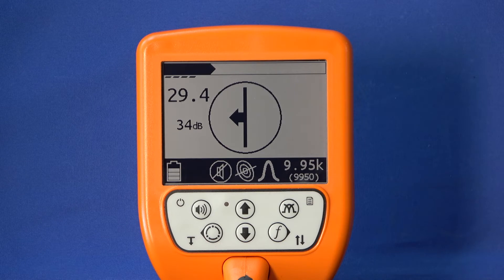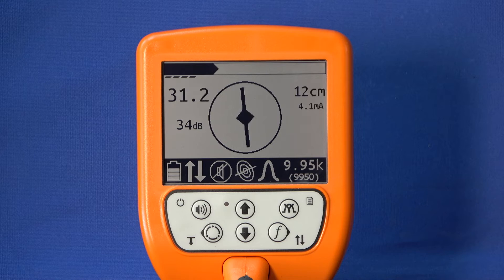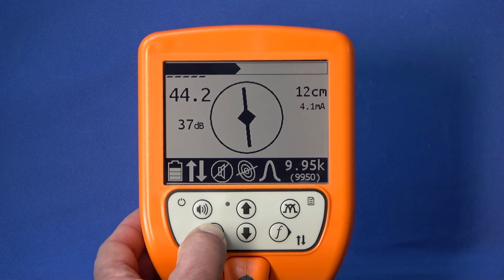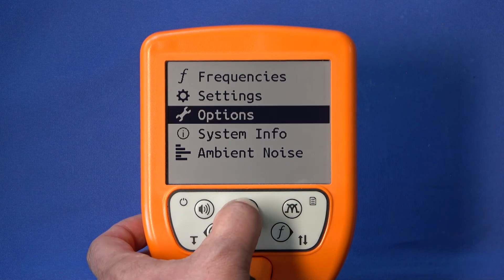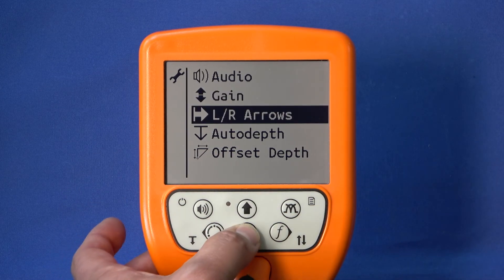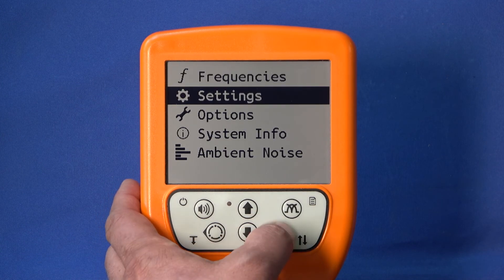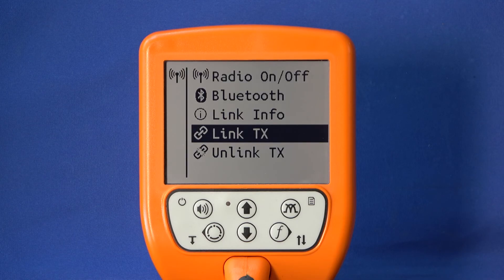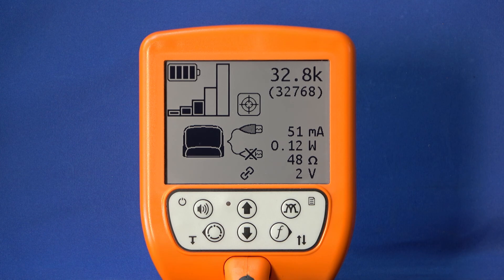UT 9000 pipe locator - The display of the UT 9000 receiver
When it comes to locating underground pipes and cables, precision is key. The more precise the measurement, the lower the risk of digging up the wrong spot. Performance, practical handling and simple operation are just as important for fast and efficient work. Likewise, reliability, versatility and a sturdy design are also essential for obtaining reliable measurements in difficult conditions and inaccessible environments.

The UT 9000 is a cutting-edge location system, which fulfils these requirements with a pioneering design and sets new standards in pipe location.

This tutorial gives you an overview on the display elements of the UT 9000 receiver.